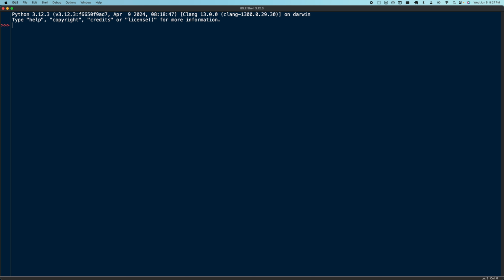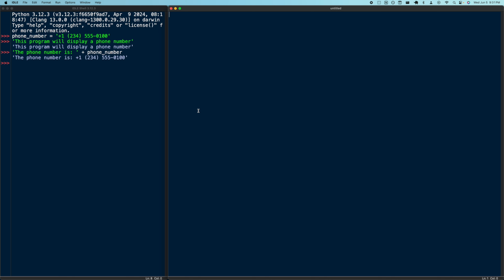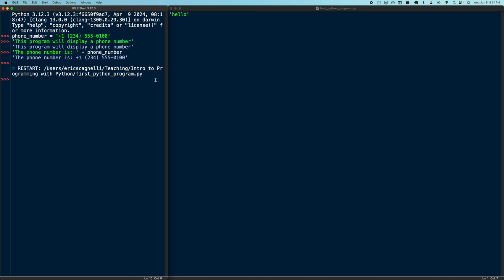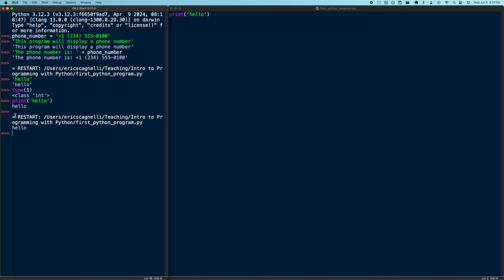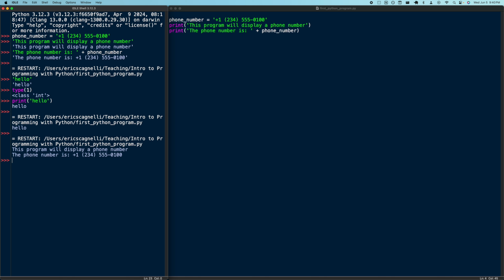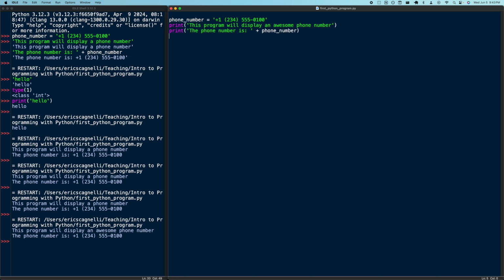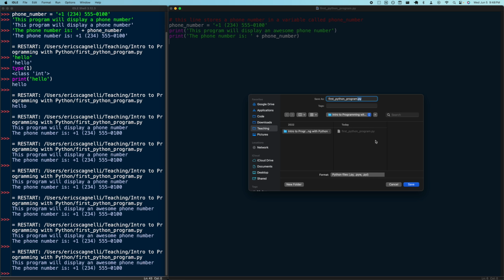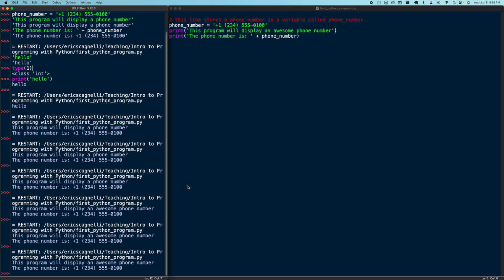Creating Python Files | Python Programming for Beginners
In this Python Programming for Beginners video, you’ll be introduced to Python Files or .py files. Learn what python files are and the benefits of using .py files. This tutorial also gives a walkthrough on how to create python files, discusses when to use python files vs the IDLE shell, and introduces our 2nd function (the print function!) as well as comments.

⏱️TIMESTAMPS
00:00 Introduction
01:43 IDLE Shell Shortcomings
02:47 Creating Python Files
04:47 Displaying Output
08:23 Comments
09:17 What does .py do?
10:52 Python Files vs IDLE Shell
11:40 Wrap Up